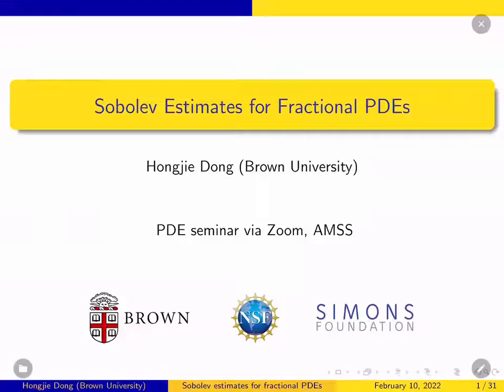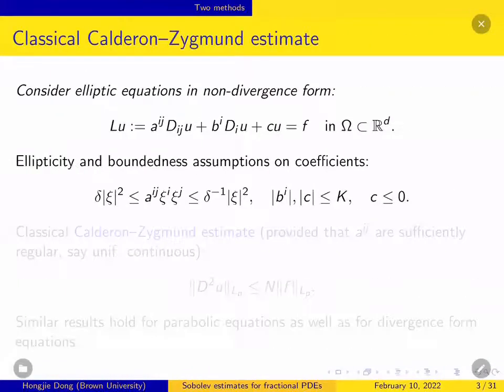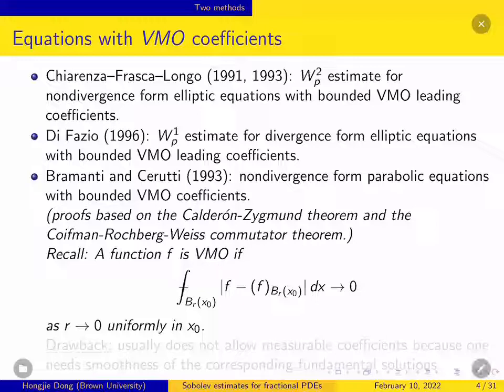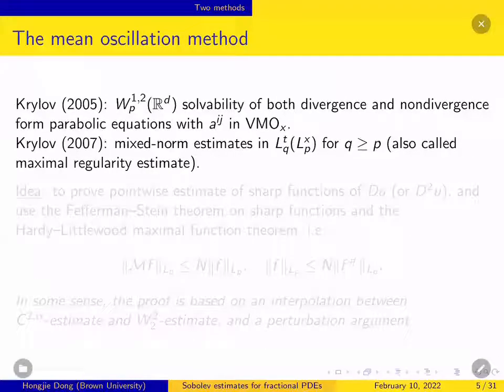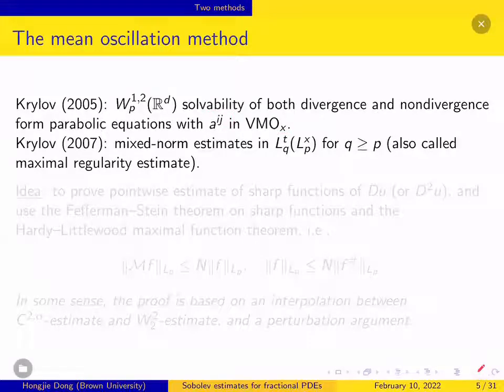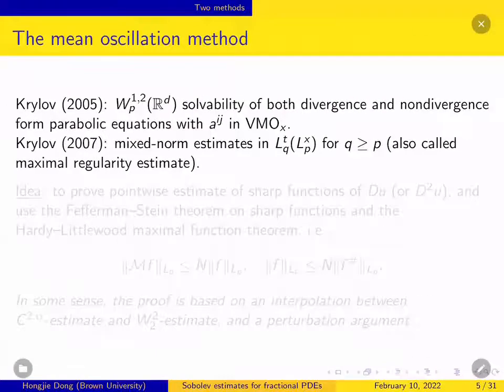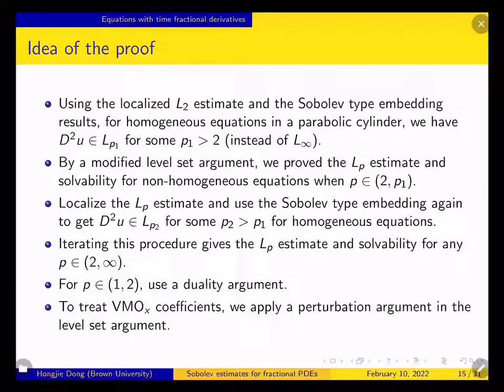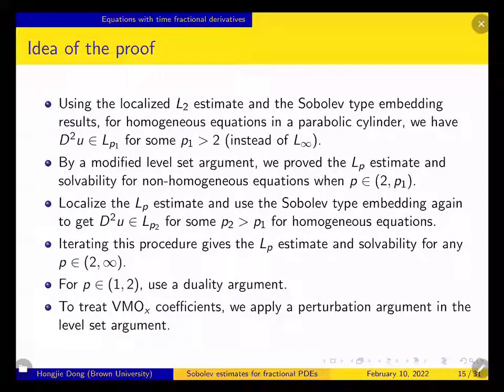Sobolev estimates for fractional PDEs by Hongjie dong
Speaker: Hongjie Dong, Brown University

Title: Sobolev estimates for fractional PDEs

Abstract: I will discuss some recent results on Sobolev estimates for fractional elliptic and parabolic equations with or without weights. We considered equations with time fractional derivatives of the Caputo type, or with nonlocal derivatives in the space variables, or both. This is based on joint work with Doyoon Kim (Korea University) and Yanze Liu (Brown).